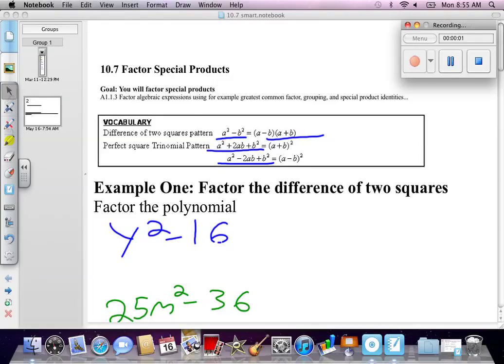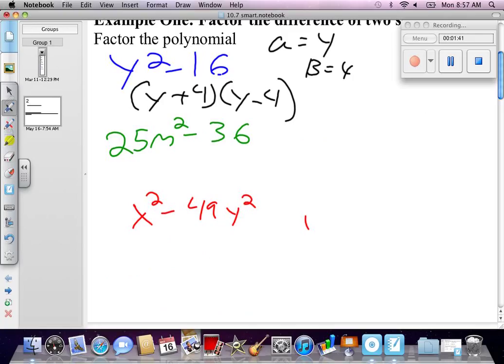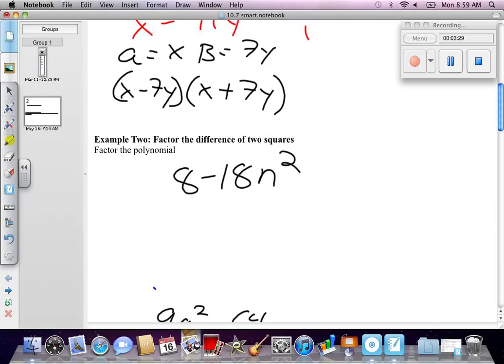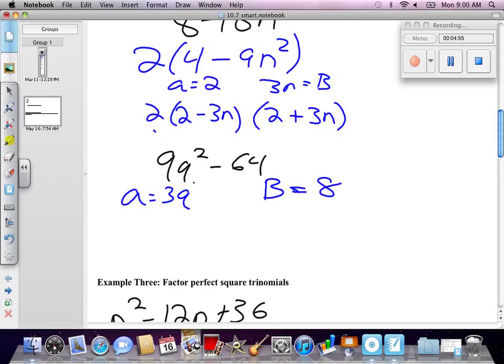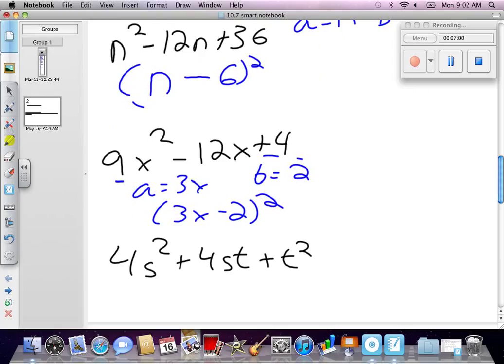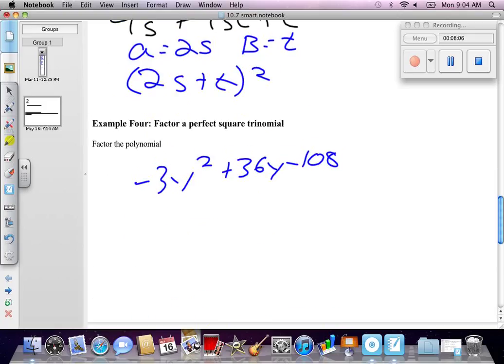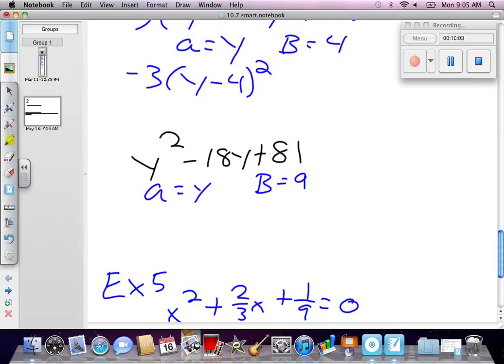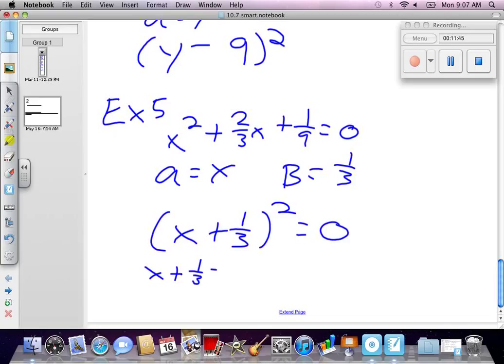10.7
special factors